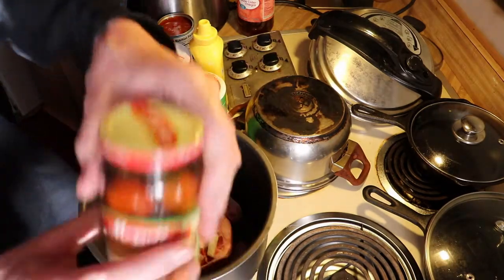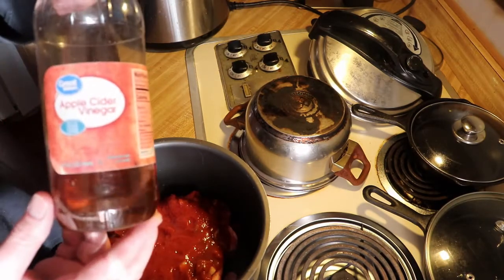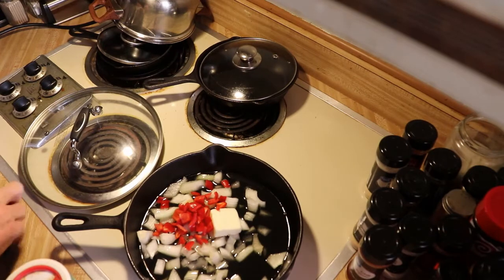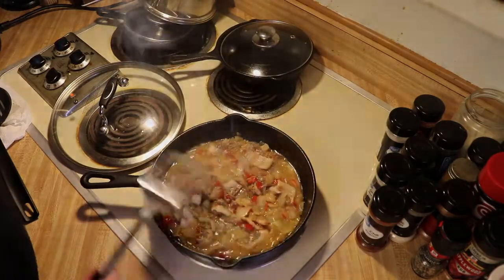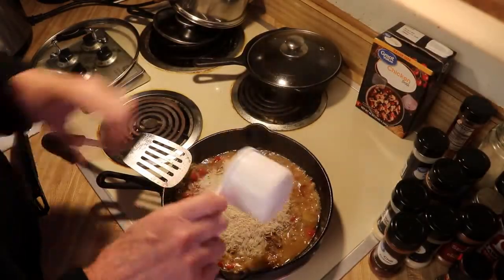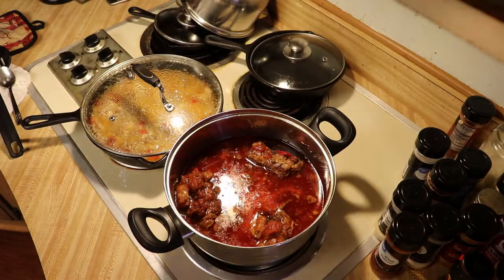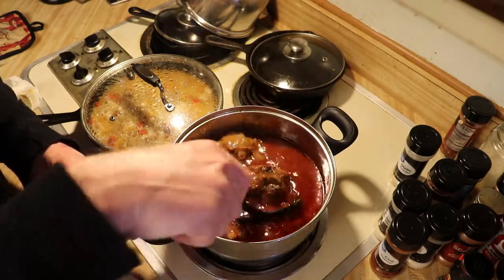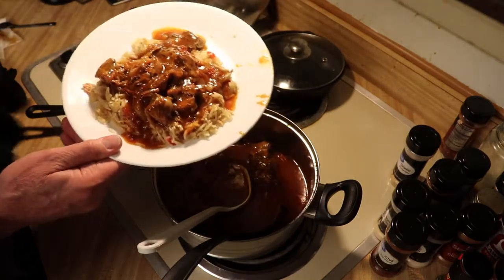DROP's Beef Oxtail and Rice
DROP's Beef Oxtail and Rice. Unique
Links: